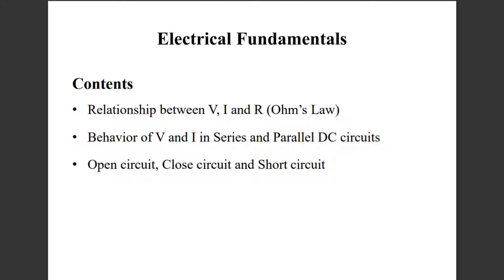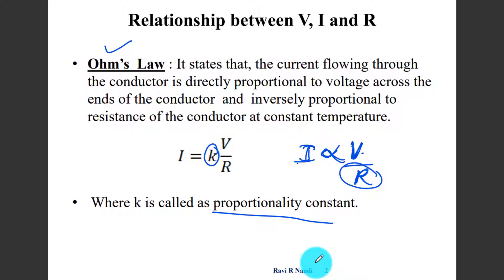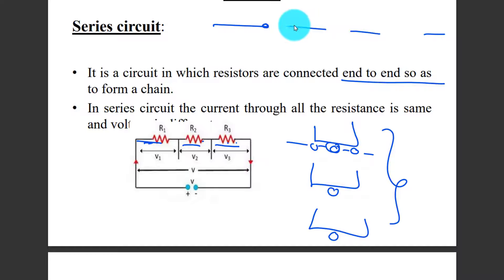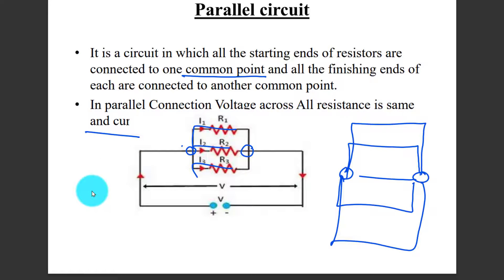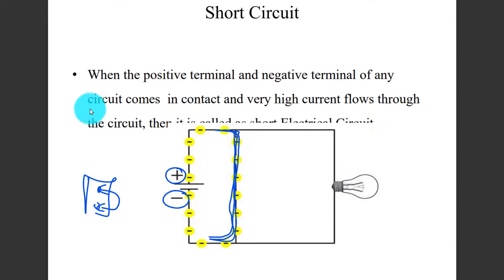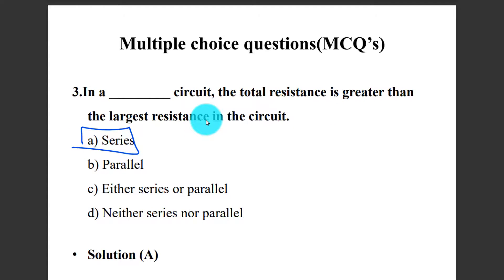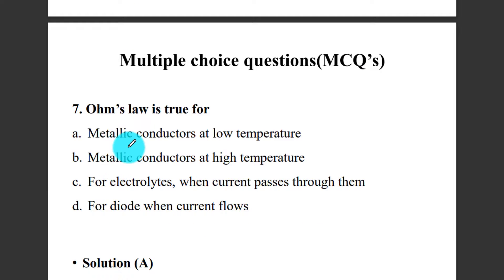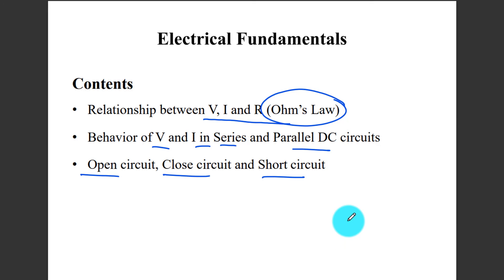DCET Ohm's Law MCQ Questions and Solutions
Description:
Are you ready to unravel the mysteries of Ohm's Law and excel in the DCET Electrical Fundamentals section? Look no further! In this video, we bring you a set of DCET Ohm's Law Multiple Choice Questions (MCQs) with detailed solutions to help you master this essential electrical principle.

⚡ Ohm's Law is a fundamental concept in electrical engineering and plays a crucial role in the DCET syllabus. Our carefully crafted MCQs will cover various aspects of Ohm's Law, ensuring you have a strong grasp of this foundational topic.

🔍 What you can expect in this video:
1️⃣ A collection of DCET Ohm's Law MCQ problems with comprehensive explanations.
2️⃣ Step-by-step solutions for each question, simplifying complex electrical calculations.
3️⃣ Tips and techniques to apply Ohm's Law effectively in practical scenarios.
4️⃣ Strategies to maximize your score in the DCET exam.
5️⃣ Real-world examples showcasing the significance of Ohm's Law in electrical engineering.

🎯 Whether you're preparing for the DCET entrance exam or looking to enhance your knowledge of Ohm's Law, this video is a valuable resource.

Together, let's master Ohm's Law and excel in the upcoming DCET examination!